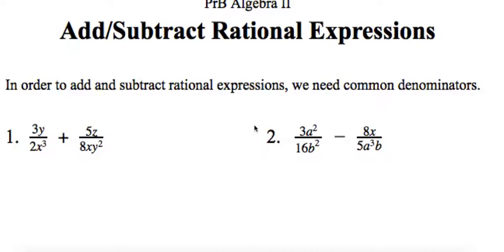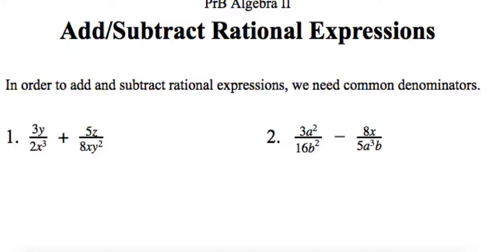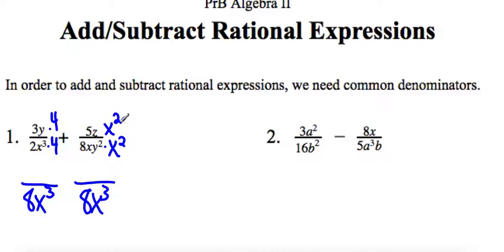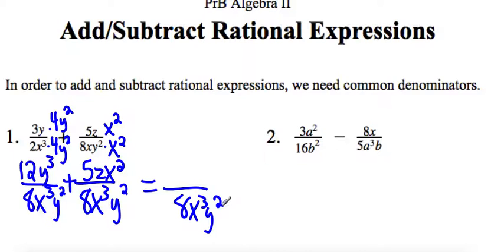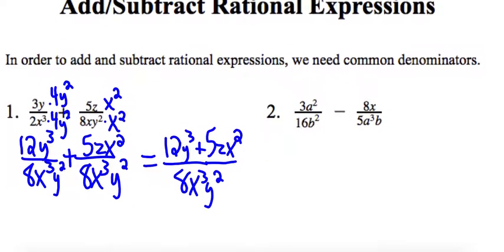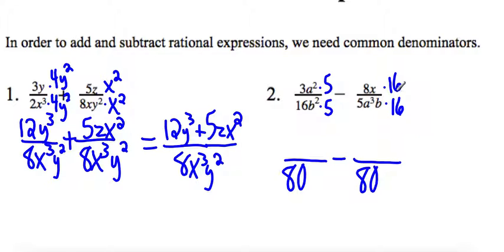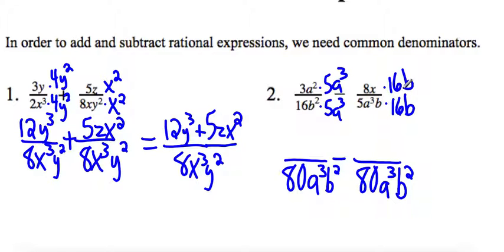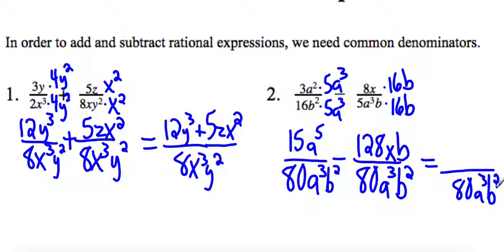PrB A2 Add/Subtract Rationals Clip #1